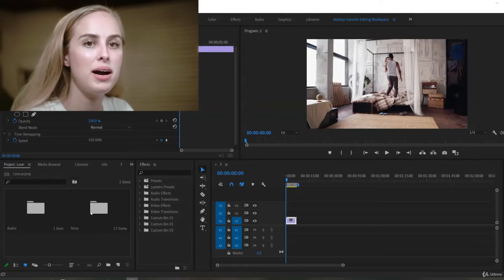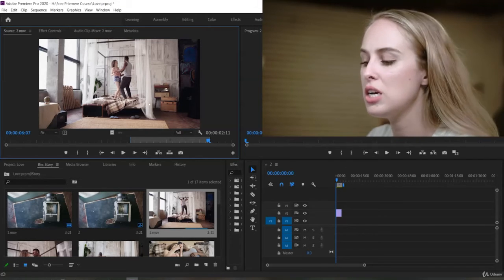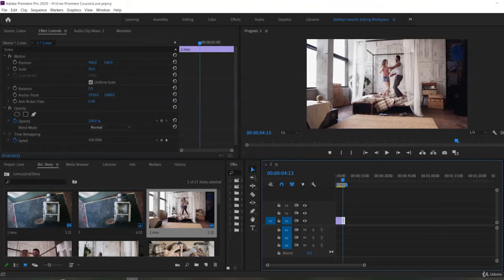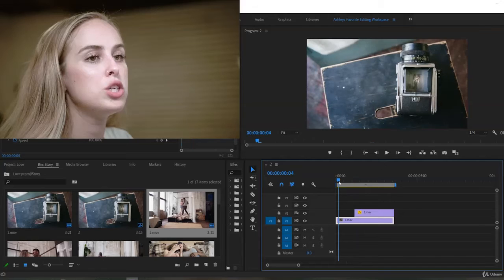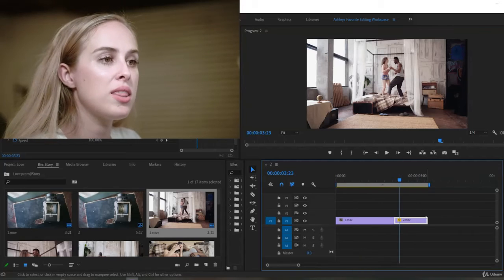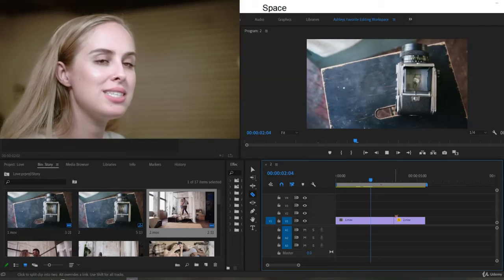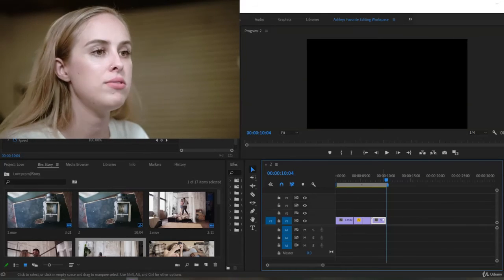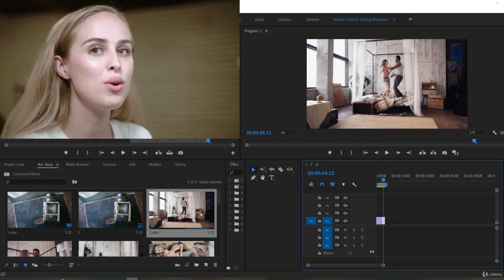adobe premiere pro ||How to Use the Timeline and Shortcuts || video editing from basic level||part 2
Learn Video Editing in Adobe Premiere Pro.

This course will take you from being a complete beginner to editing your first professional film.
This includes all the skills you need to become a professional freelance video editor in Adobe Premiere Pro.

Learn everything from importing your first project in premiere to speed ramping and color grading.

This video editing course will walk you step by step through everything that you need to learn about video editing to become a professional freelance video editor.

Editing In Premiere
Are there any course requirements or prerequisites?
Have Adobe Premiere Pro
Who this course is for:
Someone that wants to learn to make videos in Premi